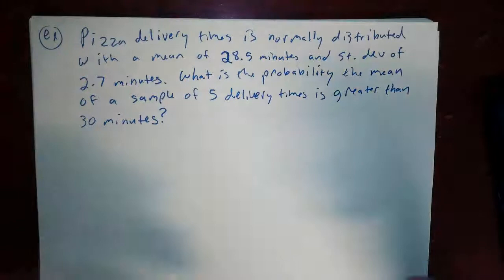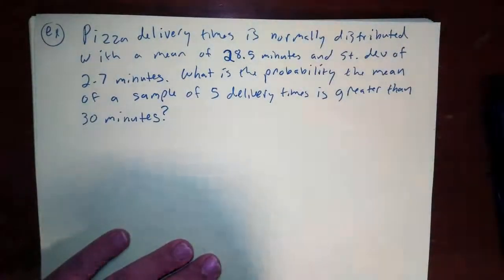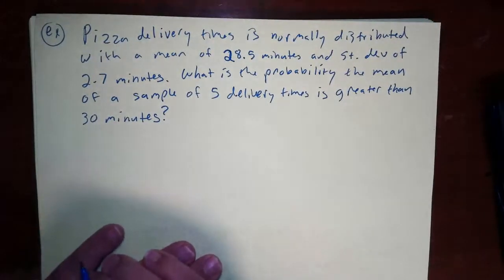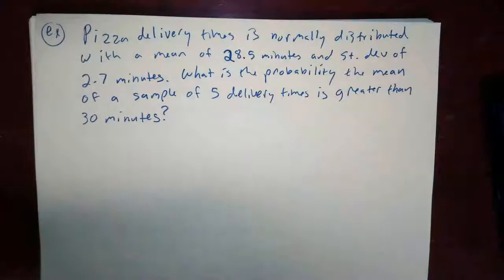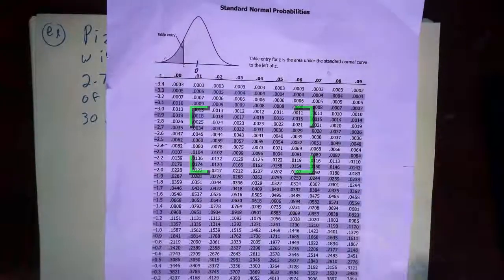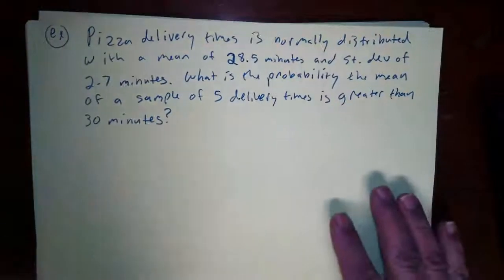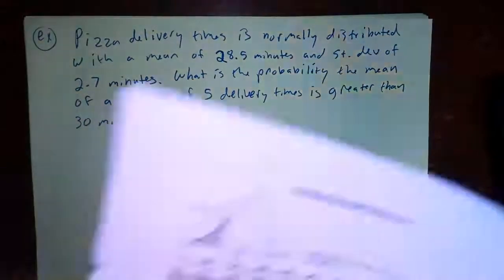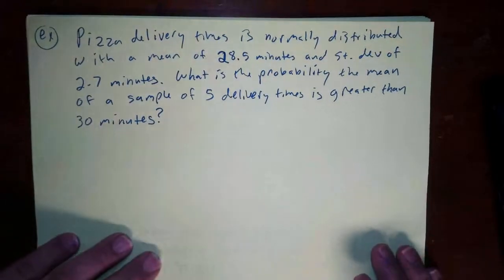D of X Bar - More Examples with the Central Limit Theorem